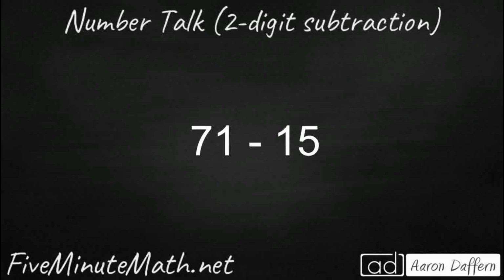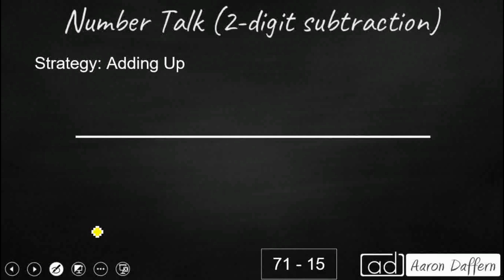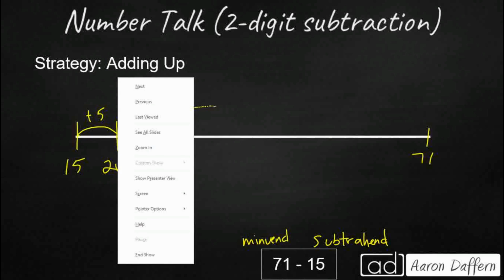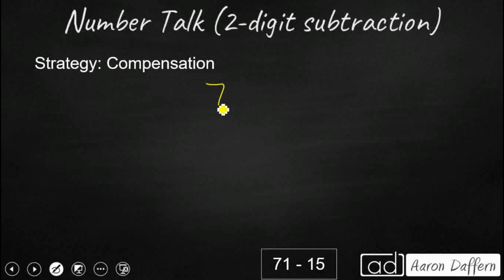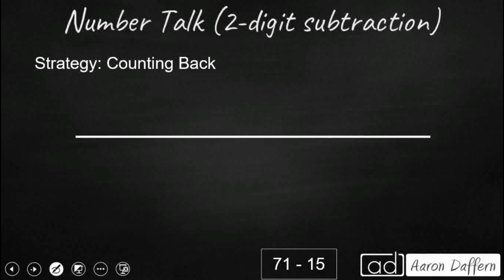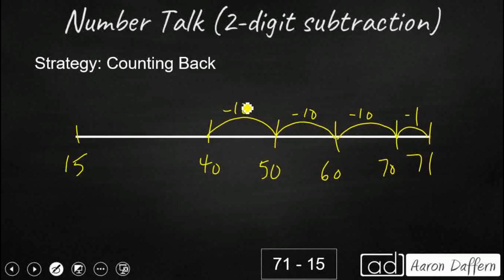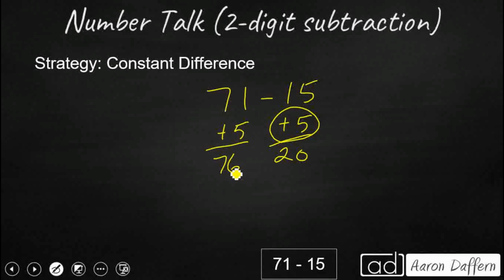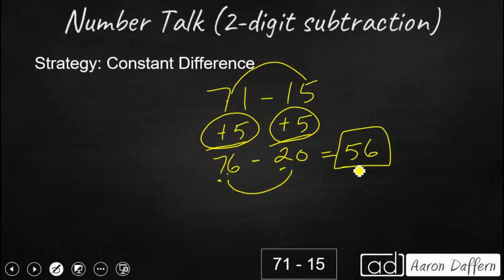Number Talk #16 (2-digit subtraction)